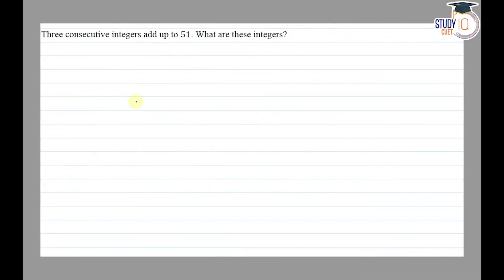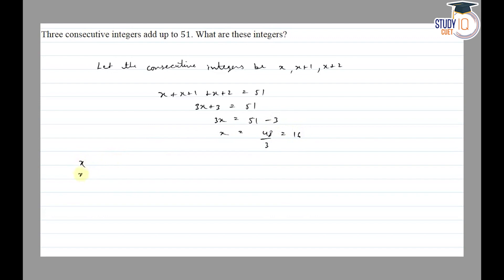NCERT Solutions Class 8 Maths Chapter 2 Ex 2.2 Question No. 6 | Linear Equations in One Variable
*Question* -
Three consecutive integers add up to 51. What are these integers?

In this video, explore the step-by-step NCERT solution for Class 8 Maths Chapter 2 Exercise 2.2, Question 6, focusing on linear equations in one variable. Gain clarity and understanding as we tackle this mathematical problem comprehensively. Expertly explained, this video aids in mastering the concepts of linear equations, empowering you for academic success. Join us for an in-depth analysis and solution to this textbook question.